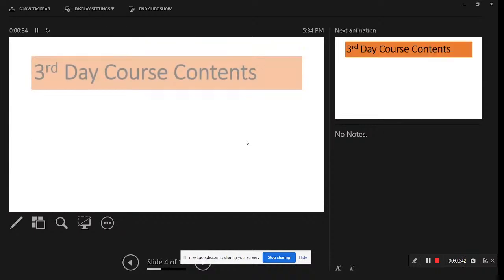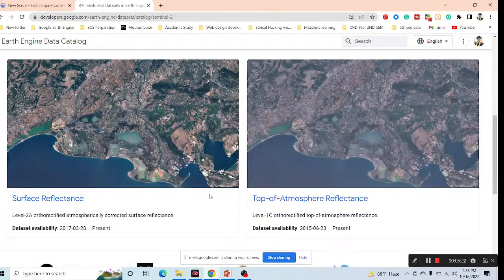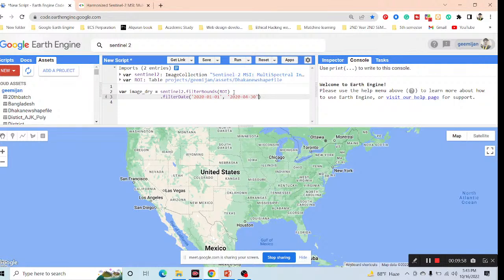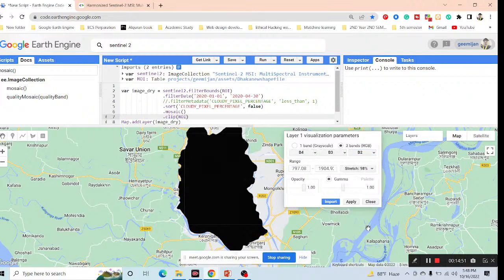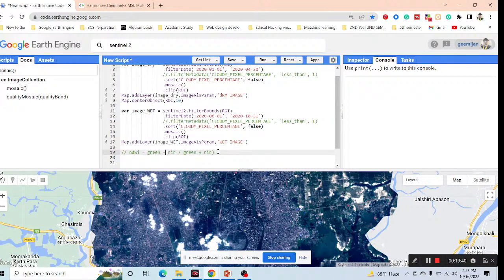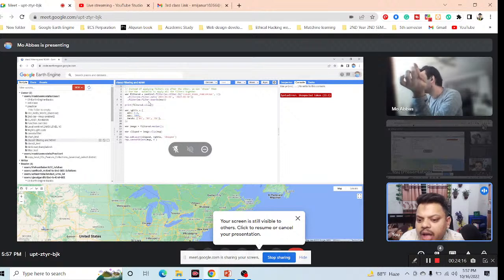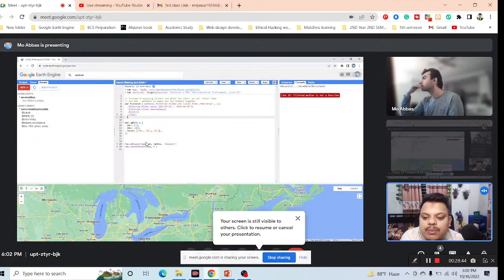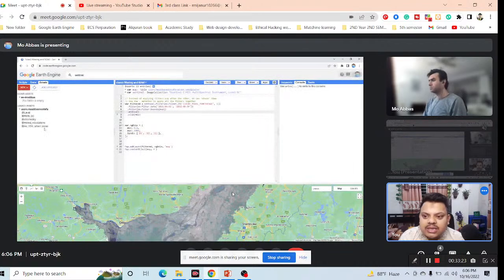🛑7 days Live online training: Application of remote sensing using Google Earth Engine for Beginners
Registration is open for the 'Online Training on Google Earth Engine (GEE) for Remote sensing Analysis for Beginners, 21st Batch.
Classes will be via Zoom on the 27th, 29th & 31st of October from 9.00 pm until 12.00 AM (BD time) or 21:00 to 00:00 (GMT+6);
Online Training on Google Earth Engine (GEE) for Remote sensing Analysis for Beginners, 21st Batch, this class will teach you all the things you need to start using GEE for your remote sensing analysis. We mainly focus on these people who don't know any programming language and Earth Engine function. After completing this course, you can do any Remote sensing analysis very quickly and efficiently using the Google Earth Engine Platform. We cover LULC mapping, Air quality, Monitoring, Time series analysis, Calculating any Indices, Supervised Classification, Machine Learning Methods, and more.
Course Content:
1) Introduction to Google Earth Engine, How to create a verified Earth Engine account
2) Basic JavaScript Programming Language
3) Client VS Server Object: Earth Engine Server Function
4) Filtering visualizing satellite imagery: Landsat, Sentinel, Modis
5) Importing and Exporting Raster and Vector data
6) Making Landuse and LandCover Classification Map in GEE
7) Computation with satellite imagery: Band Calculations
8 ) Making a time series Chart analysis
9) Air Quality Monitoring using sentinel-5
10)Spectral indices and develop the Skills for calculating any Index (NDVI, NDWI, NDSI, MNDWI, MSAVI, etc.)